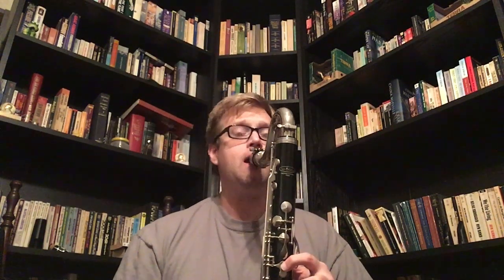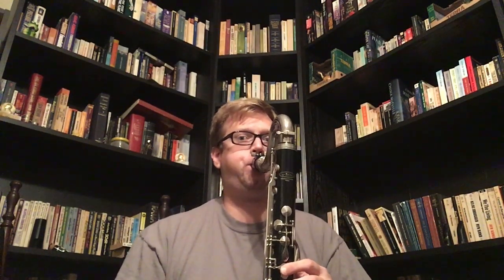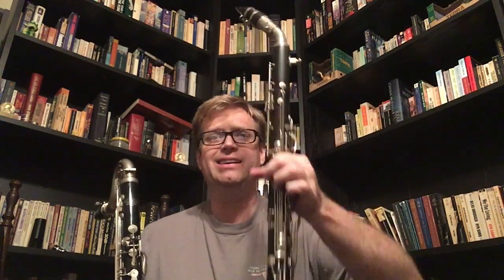Bret’s Hot Takes - The Bass Clarinet Isn’t a Tenor!